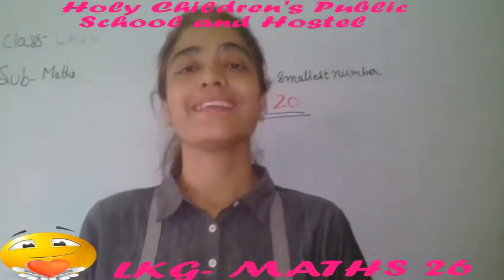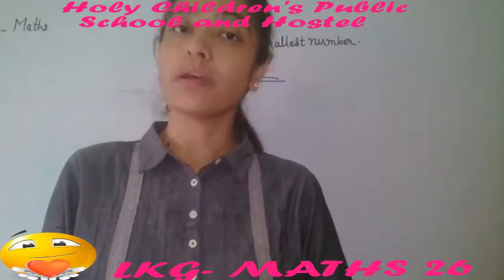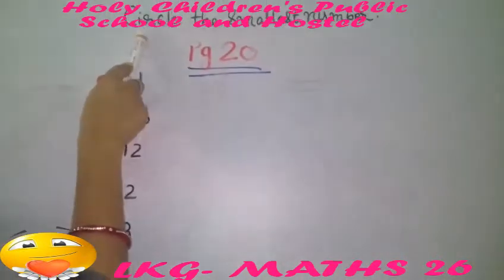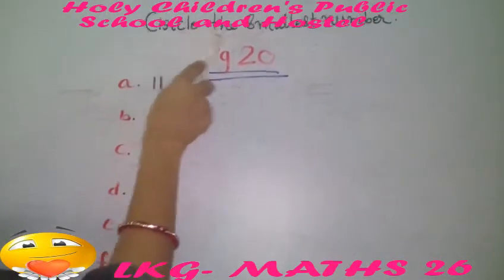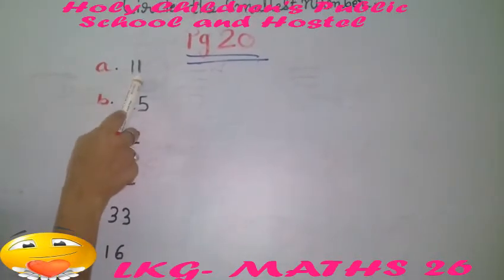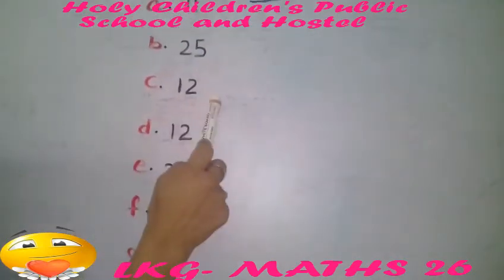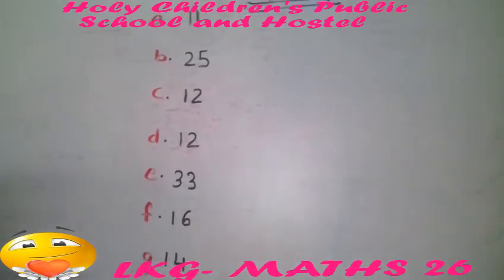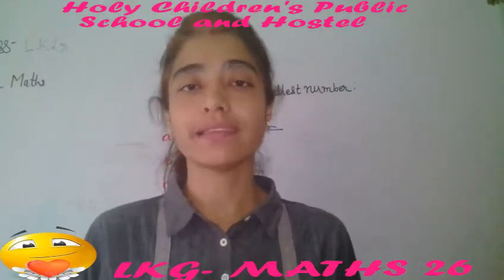LKG MATHS 26